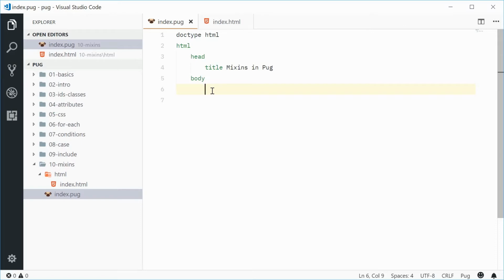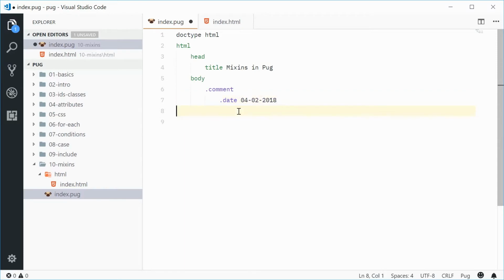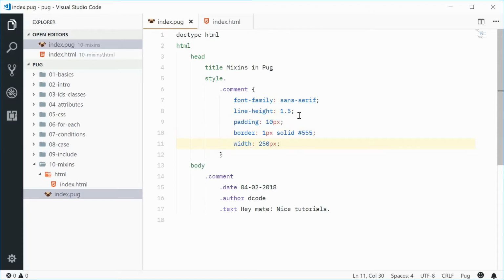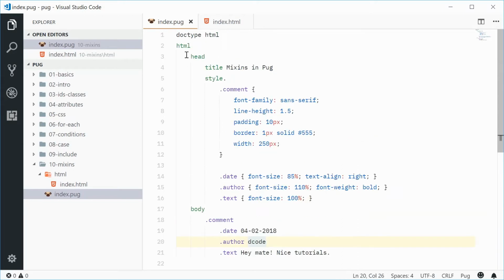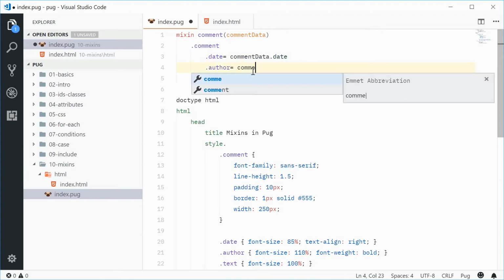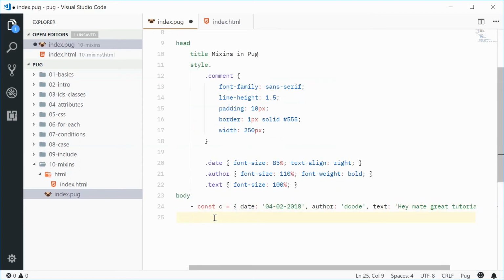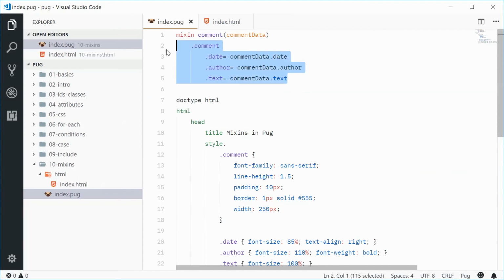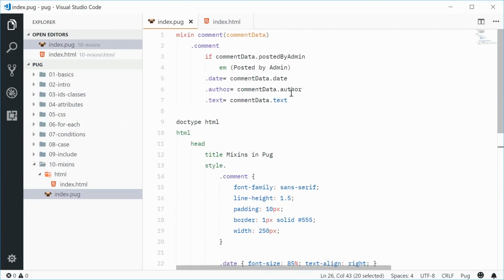Pug (Jade) Tutorial #10 - Mixins | Reusable blocks of code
In Pug (formally known as Jade) you can use 'mixins' in order to create reusable blocks of code - basically it is the implementation of a function in Pug. You're able to pass in data as arguments to a Mixin upon calling one in order to add support for dynamic data.

It is "write once, use everywhere".

In this video I take you through an example of a Mixin which is responsible for rendering HTML for a comment which accepts data as an argument. I then create multiple 'comment' objects in JavaScript and then render the comments by calling the Mixin.